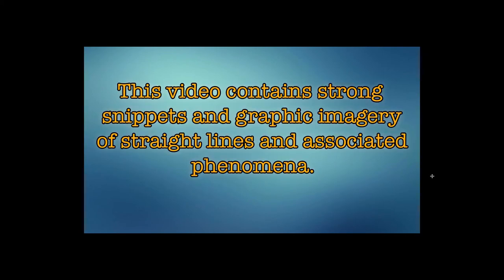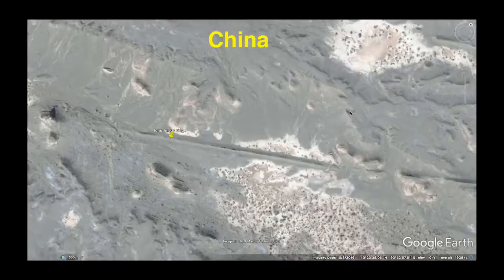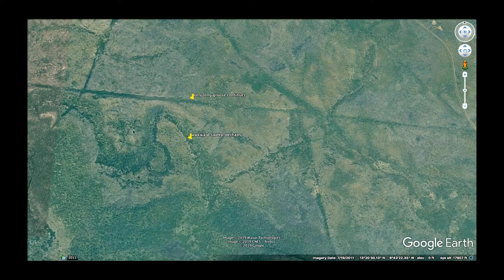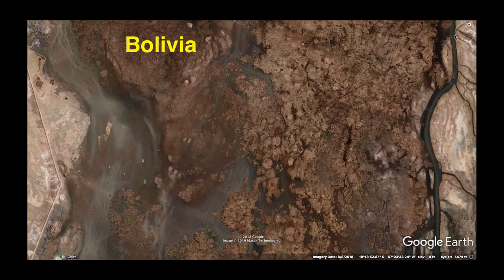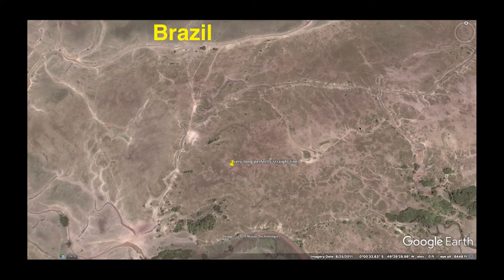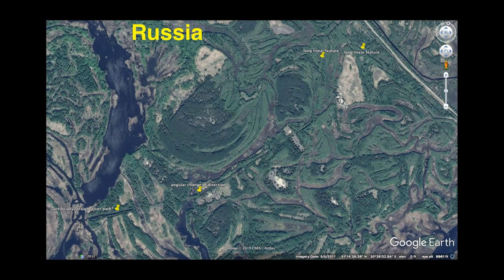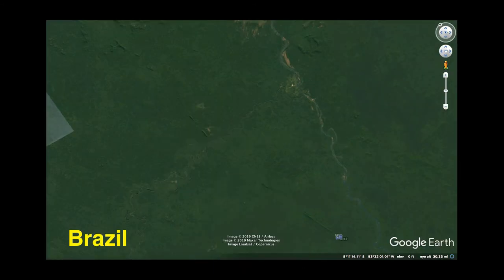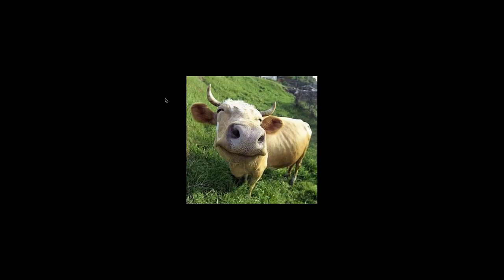"Long Straight Lines" (p.1) - The Various Types of Anomalies on Earth's Surface